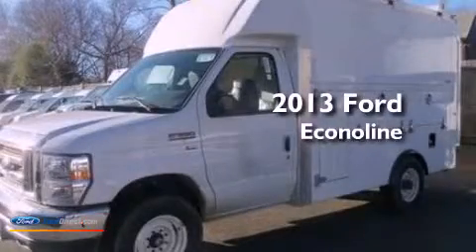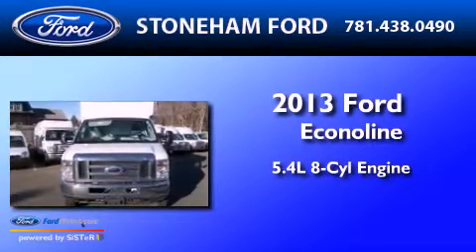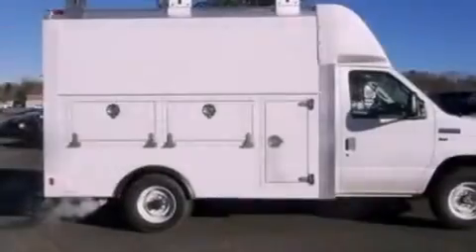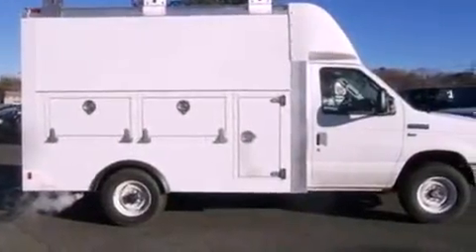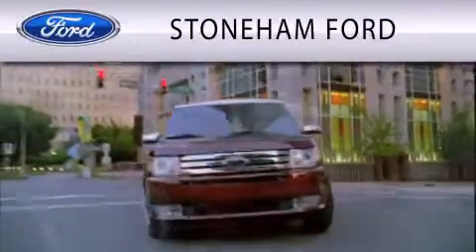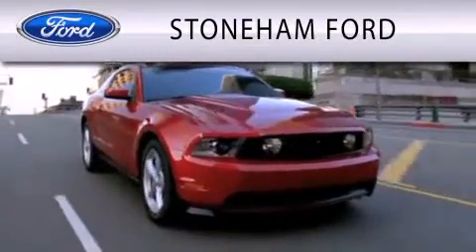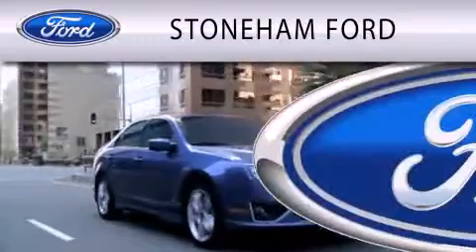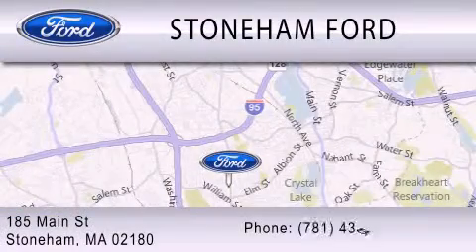2013 FORD ECONOLINE 350 Stoneham MA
Year : 2013
 Make : FORD
 Model : ECONOLINE 350
 Engine : 5.4L V8 16V MPFI SOHC FLEXIBLE FUEL
 Trans . : 5-SPEED AUTOMATIC
 Exterior : OXFORD WHITE

 Stock : 13939